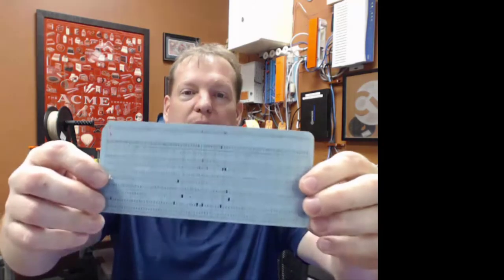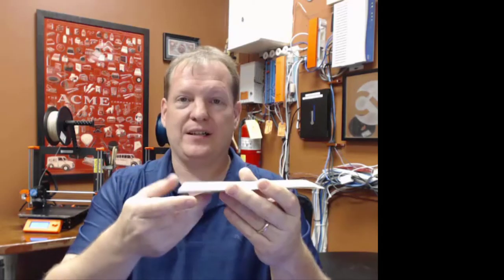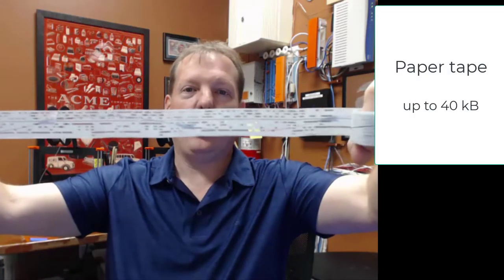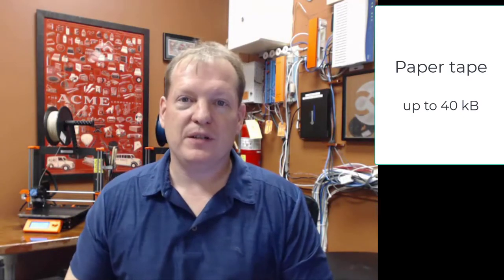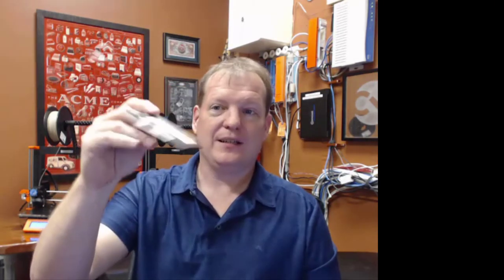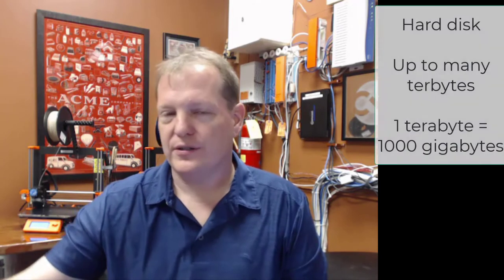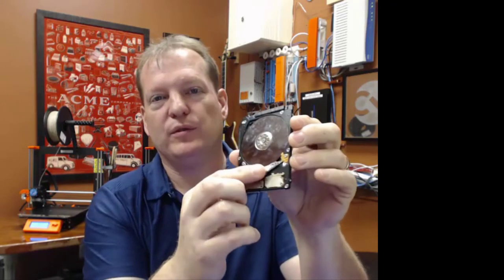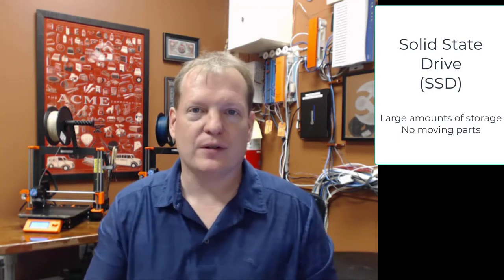Hardware - Storage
A bit about the two types of memory, or storage, on a computer, and some historical examples.